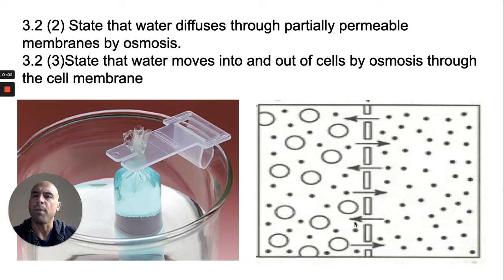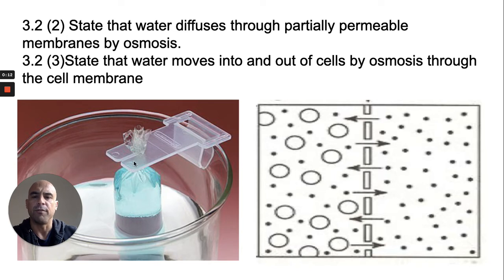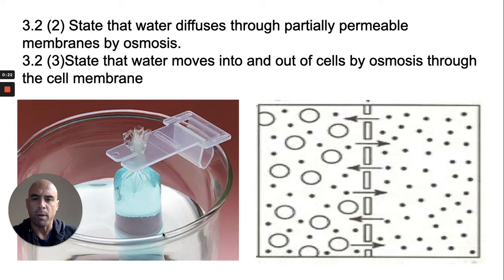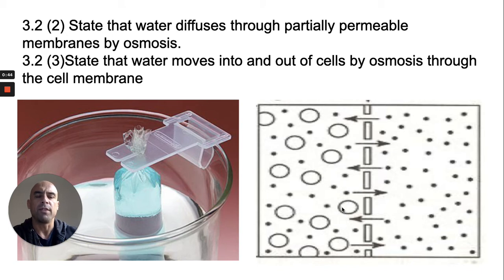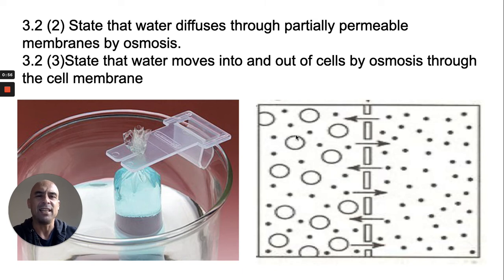3.2 Osmosis - through partially permeable membranes - in under two minutes.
GCSE
iGCSE
KS3
K12
K-12

3.2 (2) State that water diffuses through partially permeable membranes by osmosis
3.2 (3) State that water moves into and out of cells by osmosis through the cell membrane